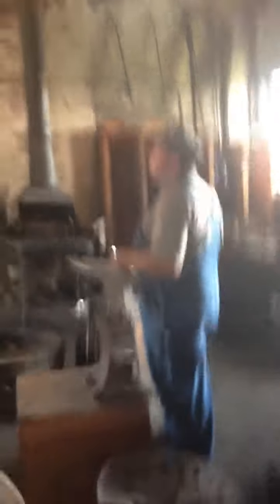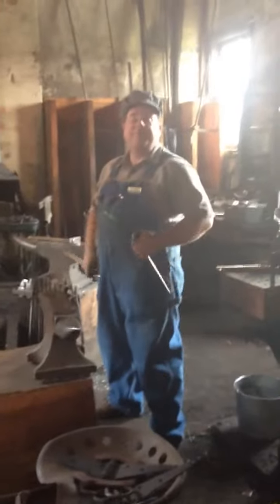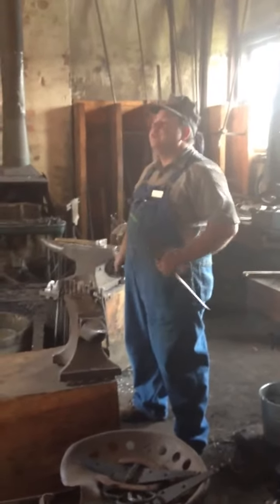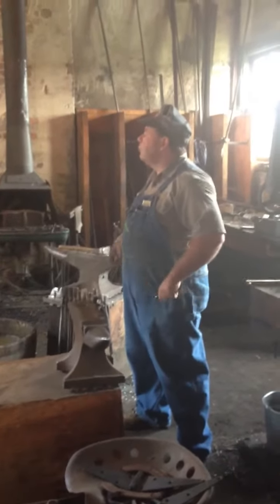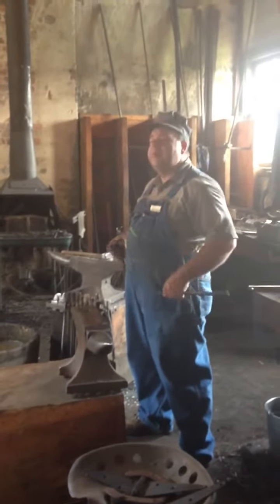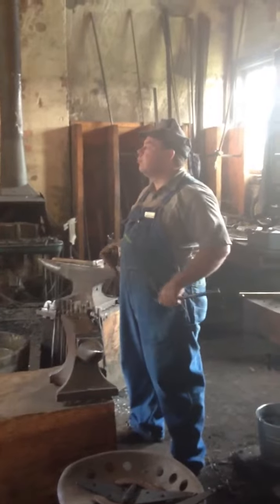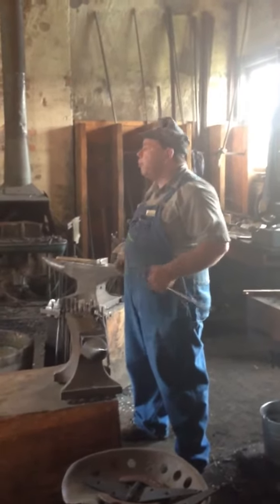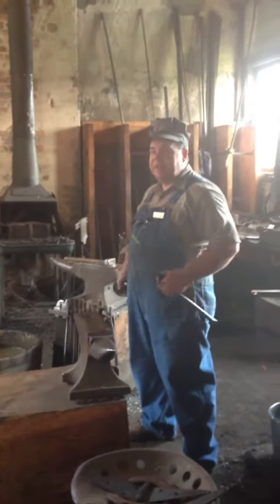Doc Cudd Biltmore Estate Blacksmith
Biltmore Estate Master Blacksmith Doc Cudd at his best.  Playing the Anvil as a percussion instrument.  Amazing.